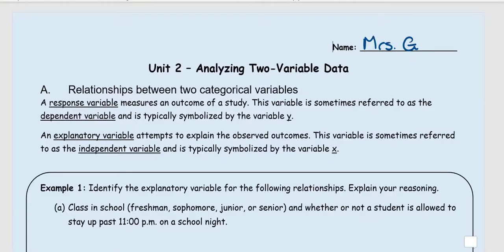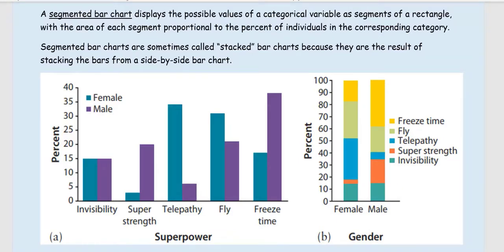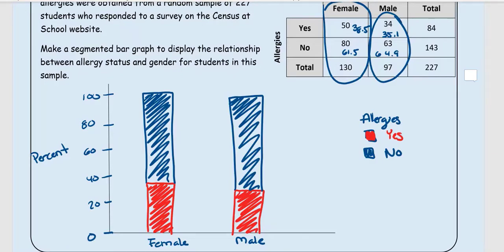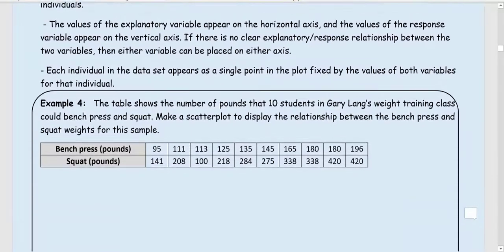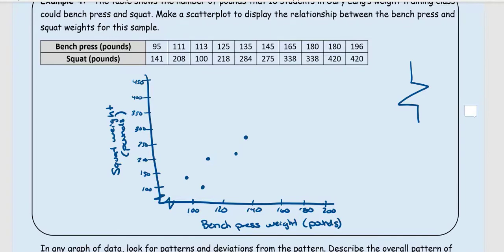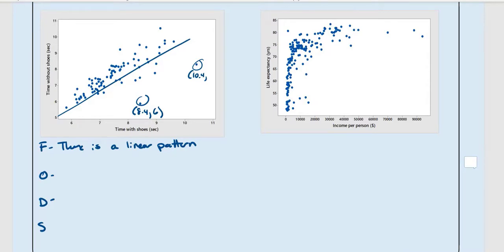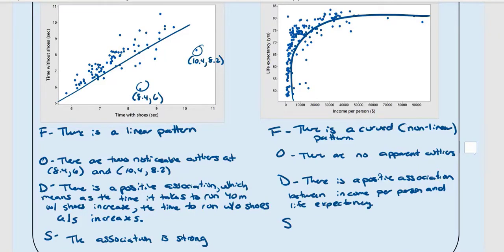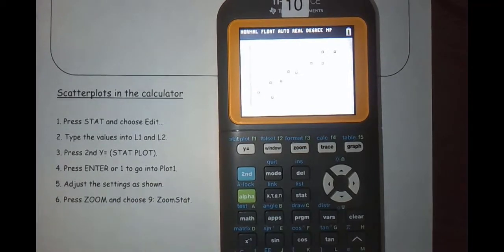Unit 2AB Notes - Displaying Two Variable Data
Stacked and side-by-side bar charts and scatterplots